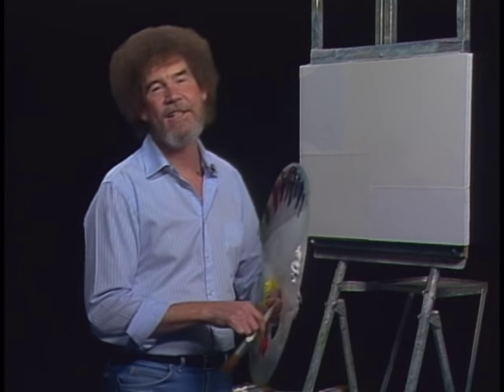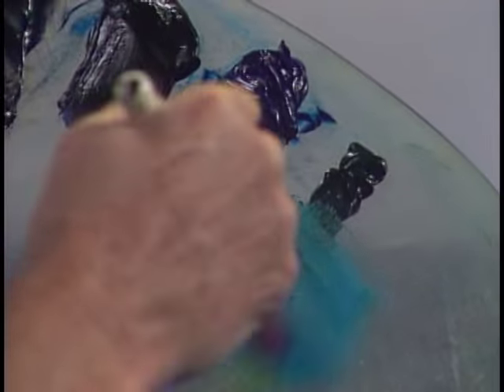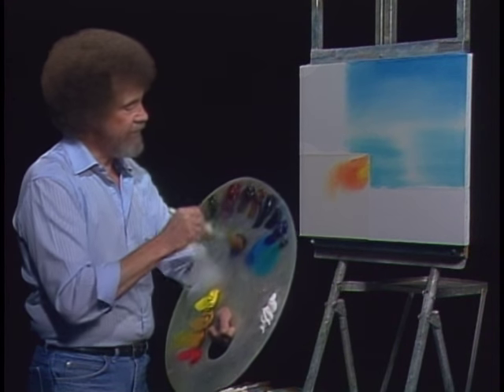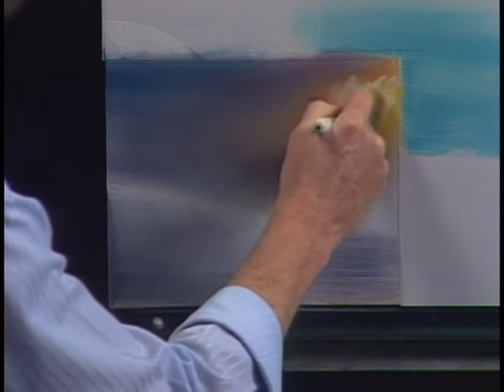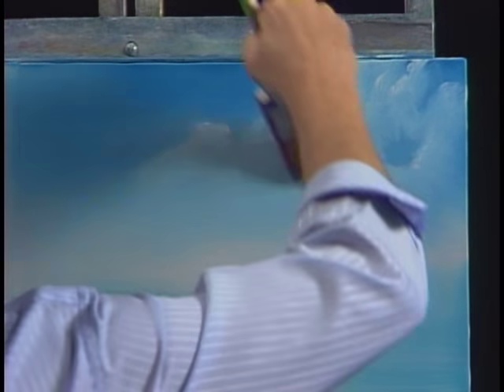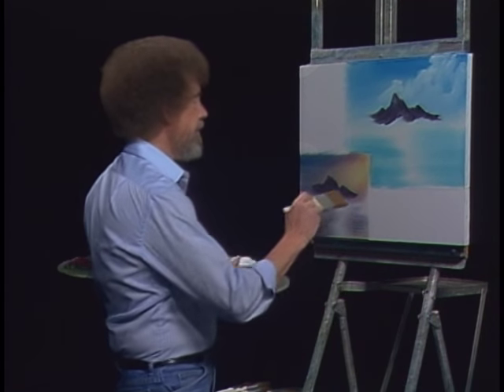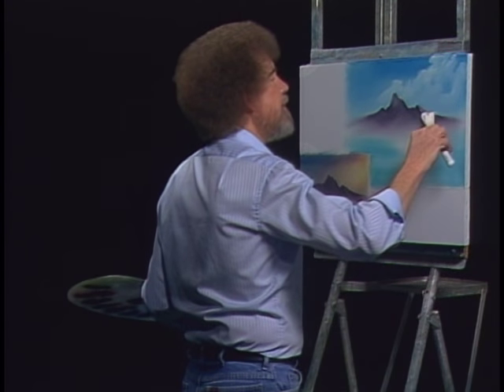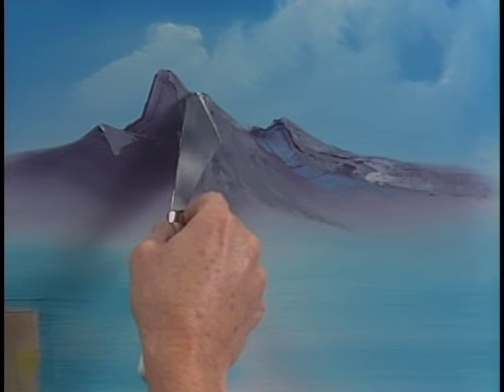Bob Ross - Double Take (Season 20 Episode 13)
Bob Ross presents a really unique idea using black gesso -- two lovely paintings in one -- summer and winter scenes overlapping on the same canvas!

Season 20 of The Joy of Painting with Bob Ross features the following wonderful painting instructions: Mystic Mountain, New Day’s Dawn, Winter in Pastel, Hazy Day, Divine Elegance, Cliffside, Autumn Fantasy, The Old Oak Tree, Winter Paradise, Days Gone By, Change of Seasons, Hidden Delight, and Double Take.